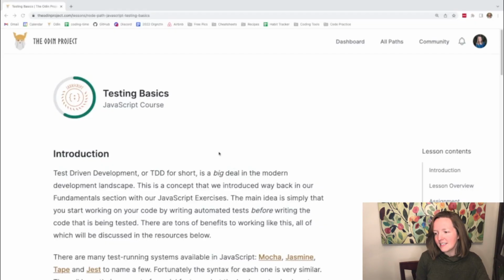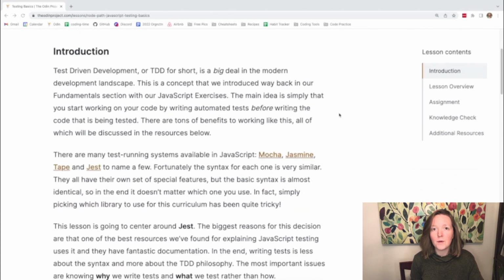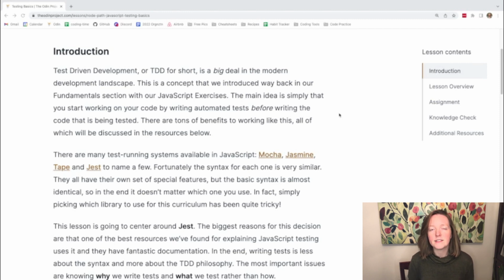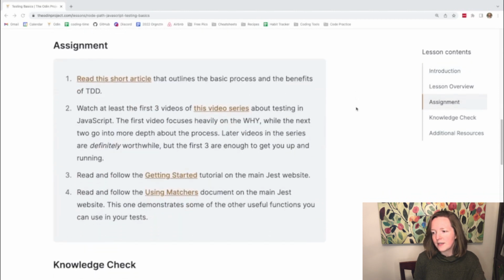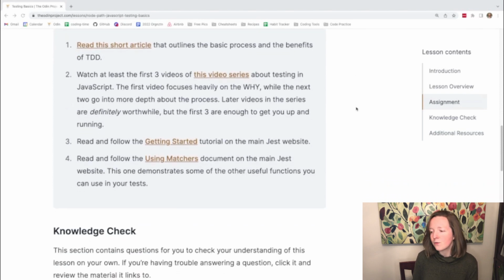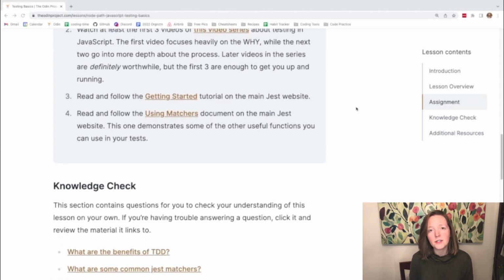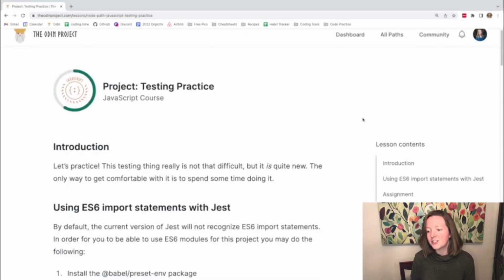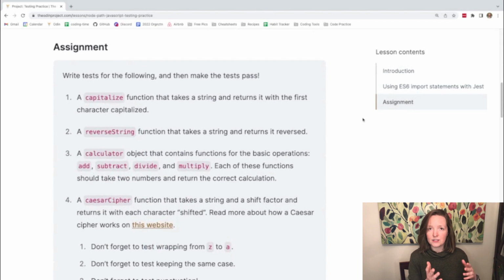Emily's Vlog - Day 94 - Test Driven Development Pt 1 - The Odin Project - Women in Tech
Today I started the Test Driven Development (TDD) section of the Odin Project JavaScript course. I learned about the benefits of TDD & started a project to practice TDD using Jest.